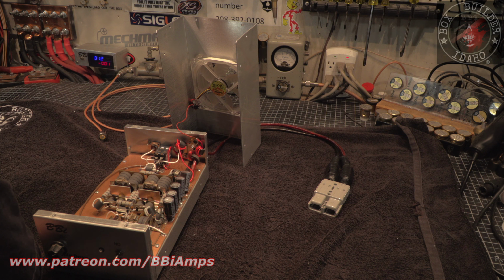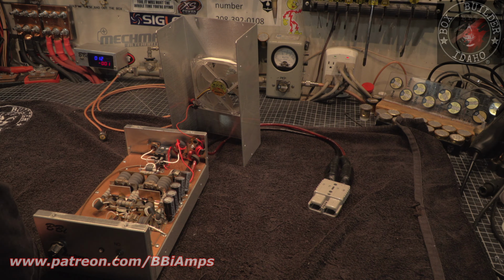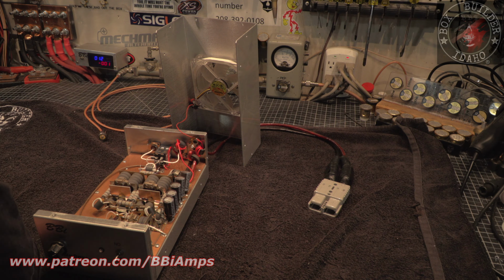BBI Built OLD SCHOOL 2X4 Repair